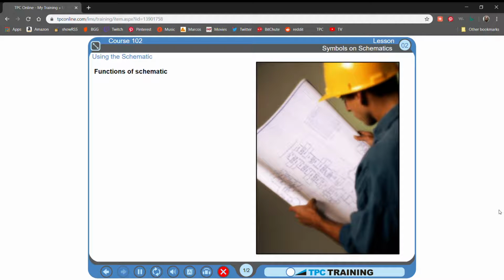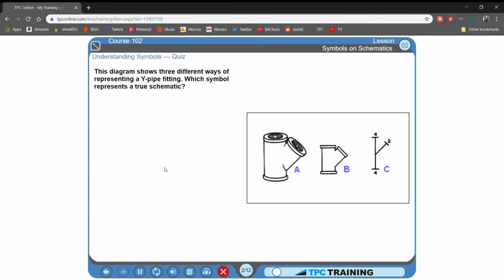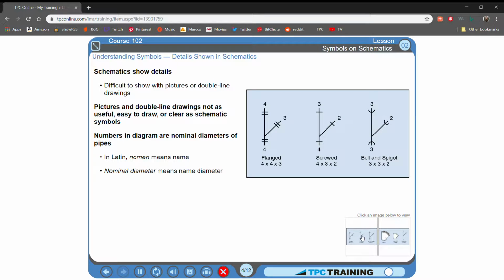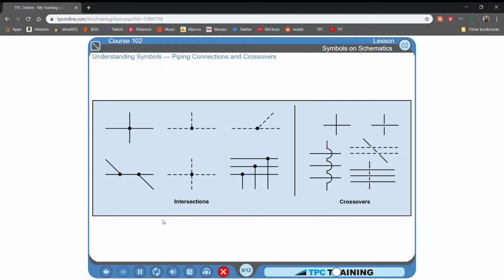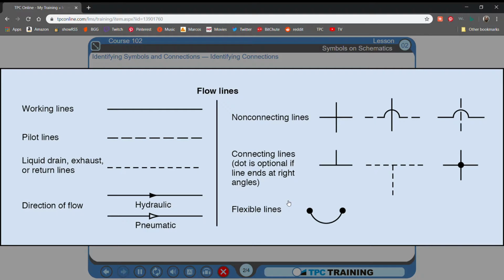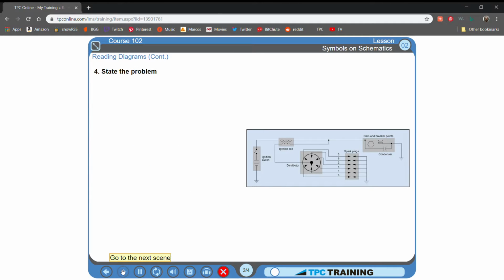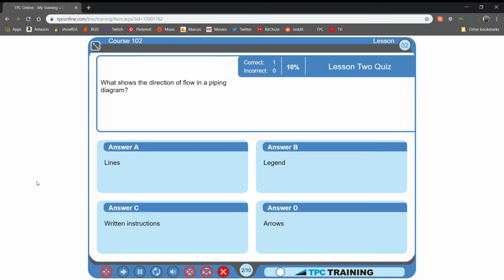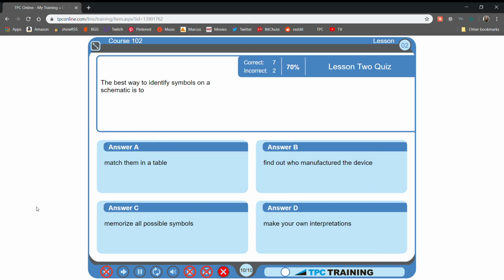Using the Schematic